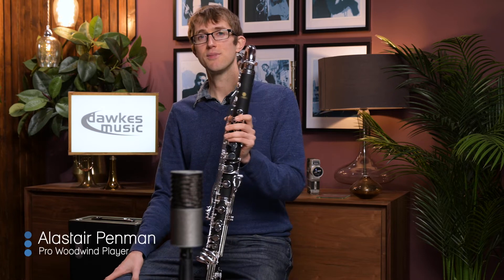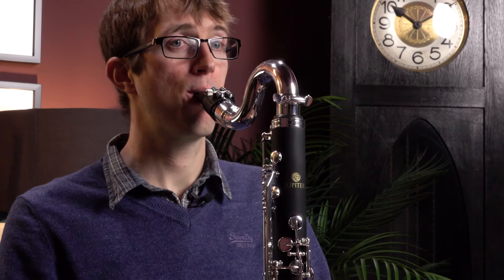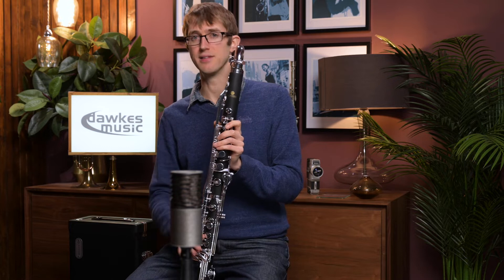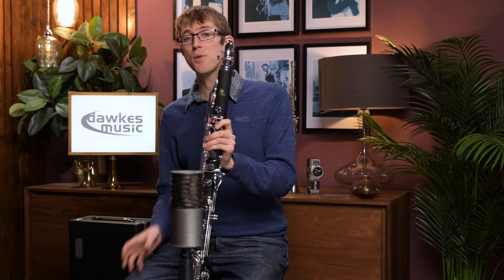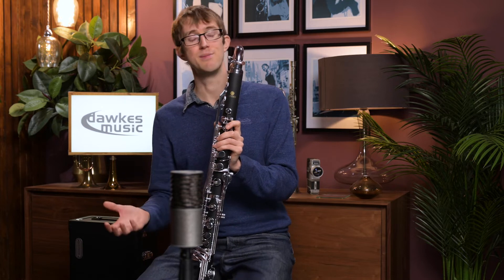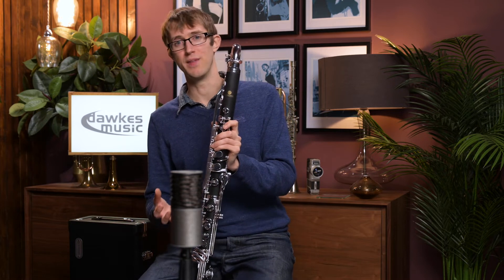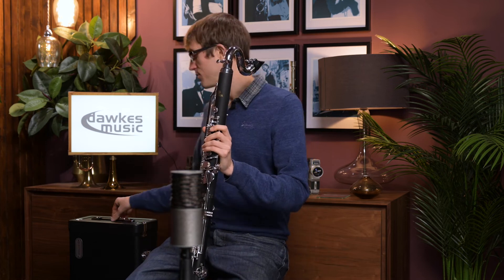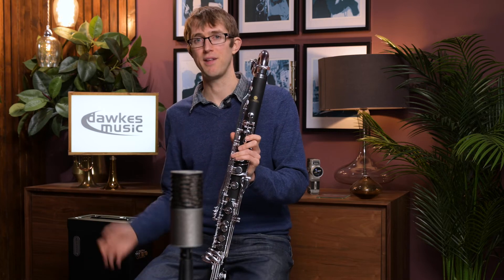Jupiter JBC1000S Bass Clarinet | Good Value?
In this short video we discuss and demonstrate the Jupiter JBC-1000S Bass Clarinet, an ABS low Eb student model.